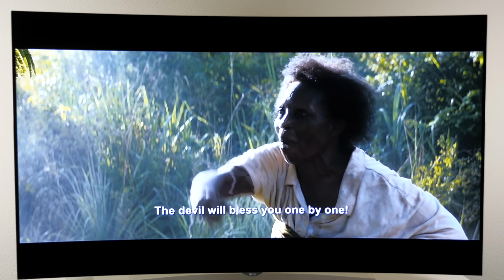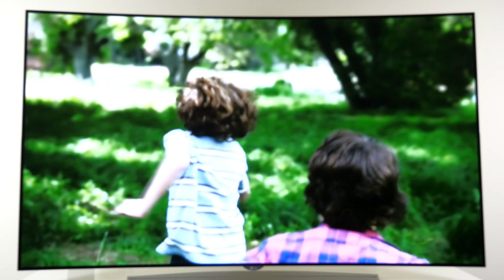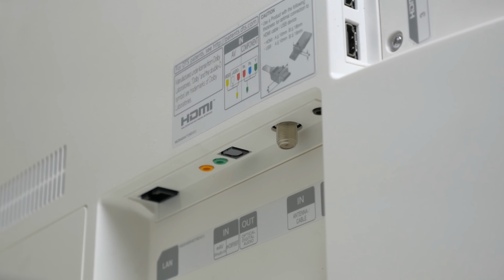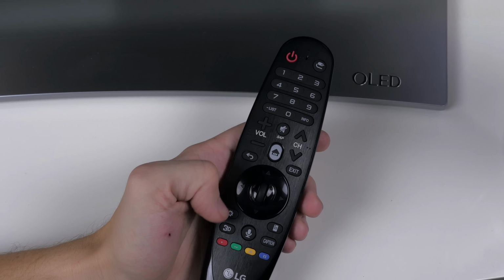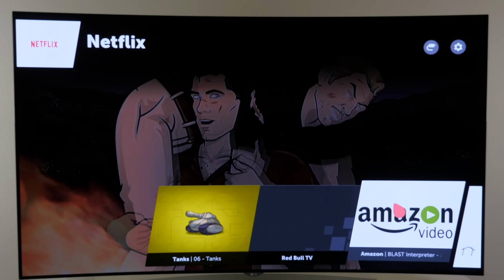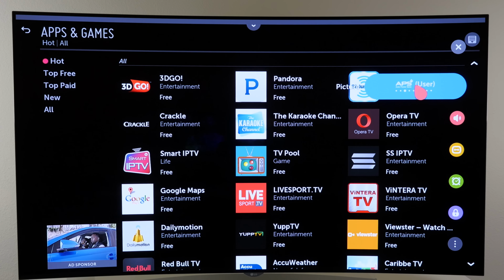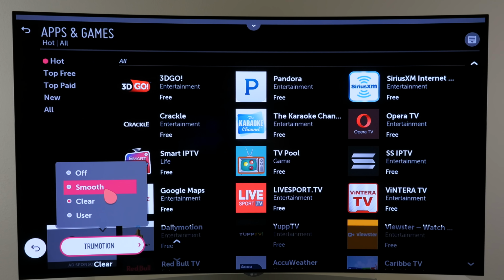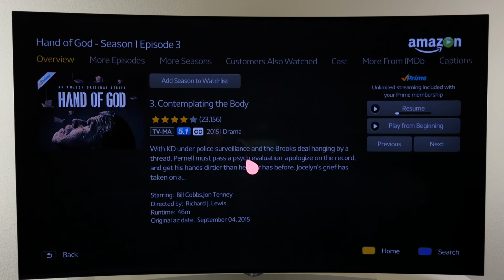The World's Best 4K OLED TV Ever? LG 65EG9600 Review!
How to Enter LG OLEDishere Sweepstakes!
- Send out a tweet to @LGUS and be sure to use the hashtags OLEDishere and sweepstakes for an entry!
- Enter daily!
- Contest is from 11/1 - 11/21
BE SOCIAL WITH ME!